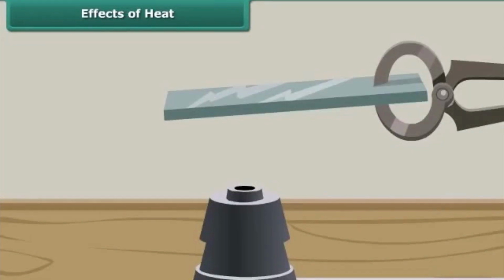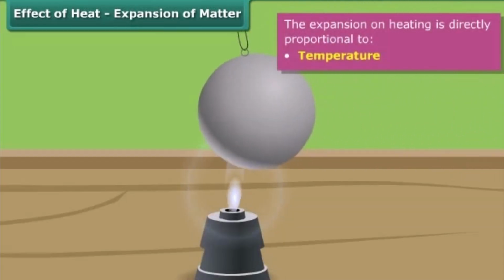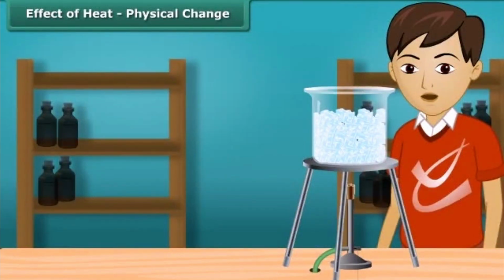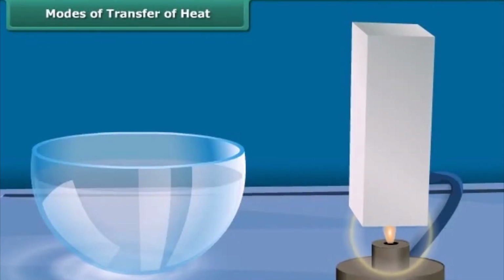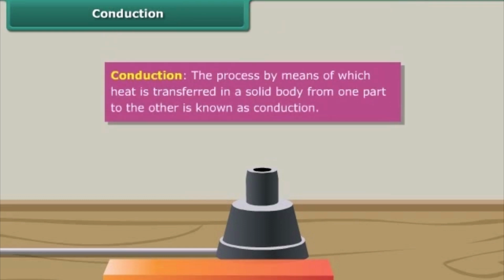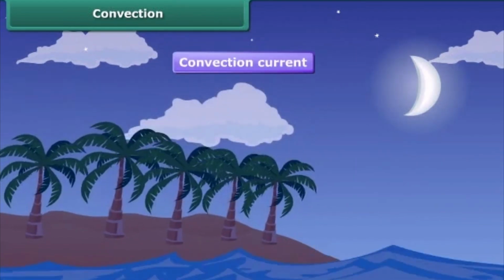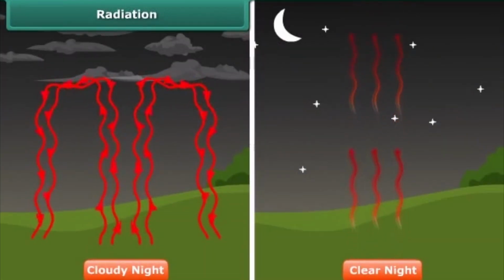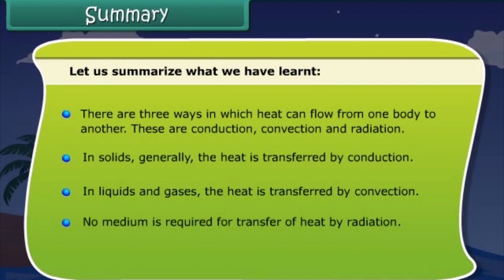Heat Effects & Modes of Heat Transfer | Class 7 Science | Conduction, Convection & Radiation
How does heat travel from a flame to a pan? Why does hot air rise while cold air sinks? In this lesson, we will explore the effects of heat, different modes of heat transfer, and real-life examples of conduction, convection, and radiation.

🌡️ Topics Covered in This Video:
Heat is a form of energy that flows from a hotter object to a colder object.
It is measured in Joules (J) or Calories (cal).

✅ Effects of Heat:
1️⃣ Expansion of Solids, Liquids, and Gases
When substances are heated, they expand.
Example: Railway tracks expand in summer, requiring gaps between them.
2️⃣ Change in Temperature
Heat energy raises the temperature of a substance.
Example: Water heats up when placed on a stove.
3️⃣ Change of State (Solid ⇄ Liquid ⇄ Gas)
Heat can cause substances to melt, boil, or evaporate.
Example: Ice melts into water; water boils to steam.

🔥 Modes of Heat Transfer:
✅ 1. Conduction (Heat Transfer in Solids)
Heat moves through direct contact from a hot to a cold object.
Example:
A metal spoon in hot tea becomes warm.
Iron rods get heated when placed in fire.
Good Conductors: Metals like copper, iron, aluminum.
Poor Conductors (Insulators): Wood, plastic, rubber.

✅ 2. Convection (Heat Transfer in Liquids & Gases)
Heat moves in a circular pattern as hot fluids rise and cold fluids sink.
Example:
Boiling water: Hot water moves up, cold water moves down.
Sea & Land Breeze: Warm air rises, cool air takes its place.

✅ 3. Radiation (Heat Transfer Without a Medium)
Heat energy travels in waves, even through empty space.
Example:
Sun’s heat reaching Earth. ☀️
Feeling warmth from a bonfire without touching it. 🔥
Dark objects absorb more heat, while light objects reflect it.

💡 Fun Facts About Heat:
Thermos flasks use vacuum insulation to prevent conduction, convection, and radiation!
Deserts are very hot in the day but cold at night because sand does not retain heat for long.
Black clothing absorbs more heat than white clothing in the sun.

Easy-to-understand explanations with real-world applications.
Fun experiments to test heat transfer in everyday objects.
Clear animations & diagrams to visualize heat flow.